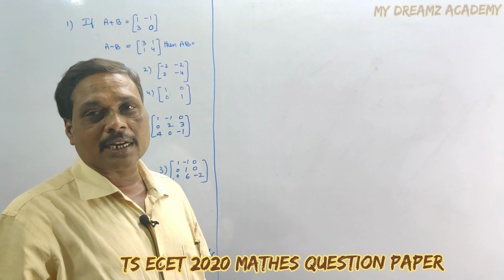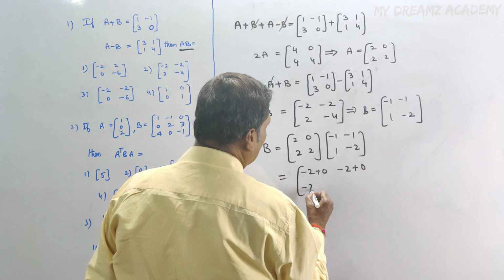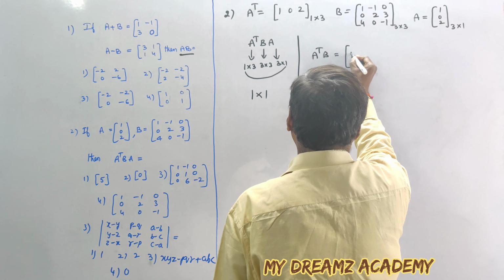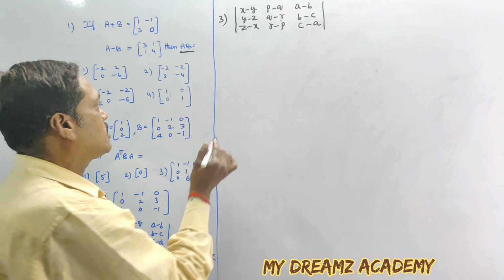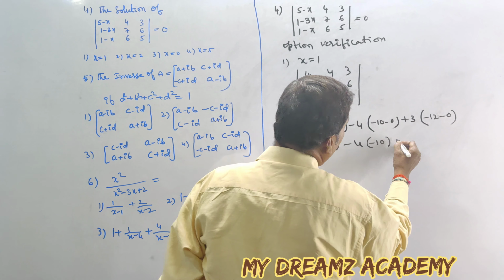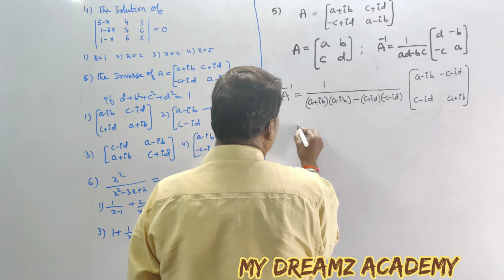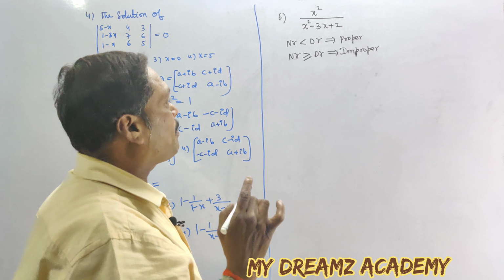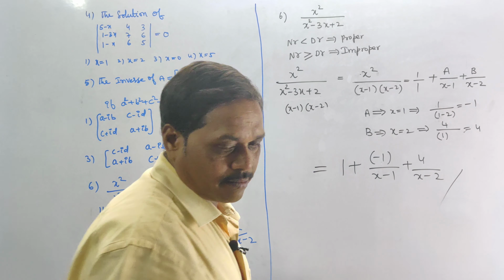TS ECET PRIVIOUS MATHS EXAM PAPER EXPLANATION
useful to ecet and eamcet students